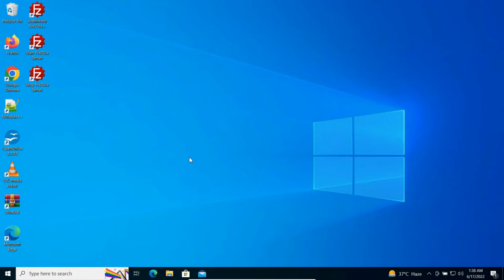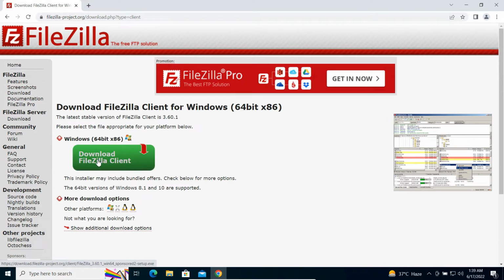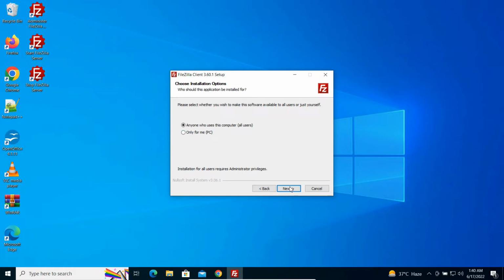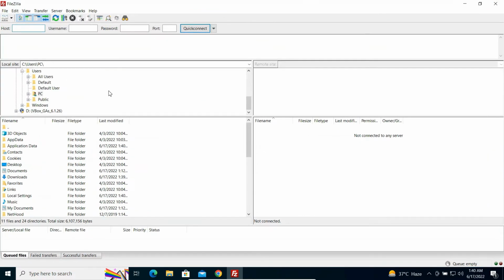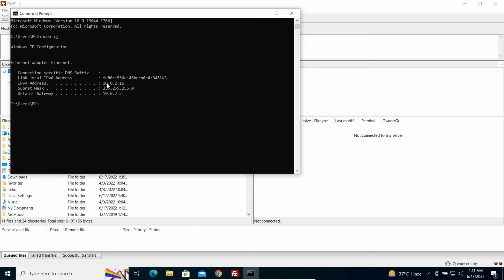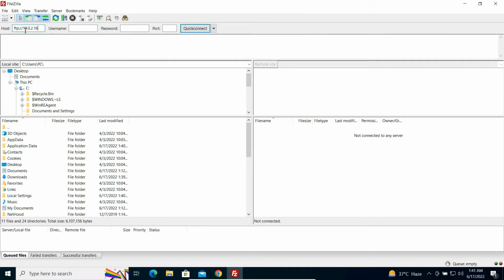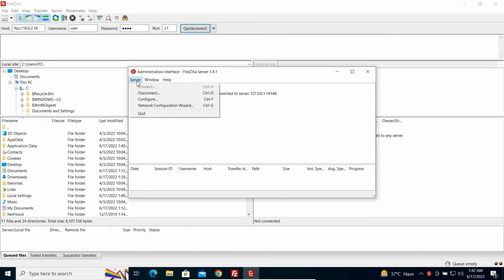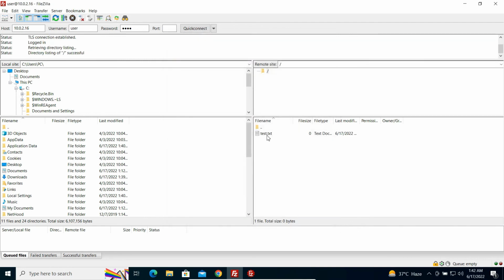FileZilla FTP Client Setup for Windows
Setup the latest FileZilla FTP client with the most easy way.